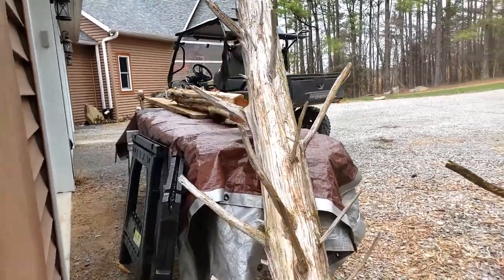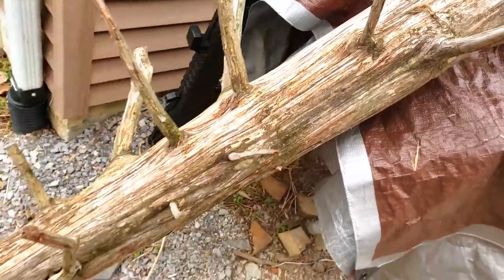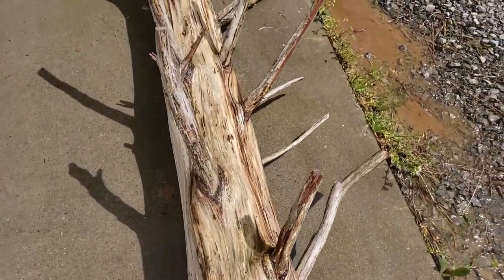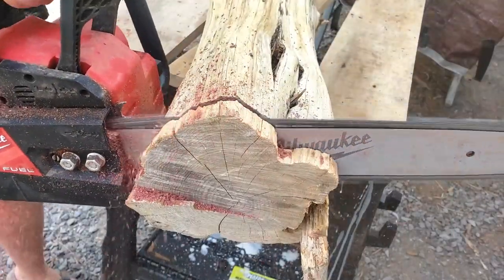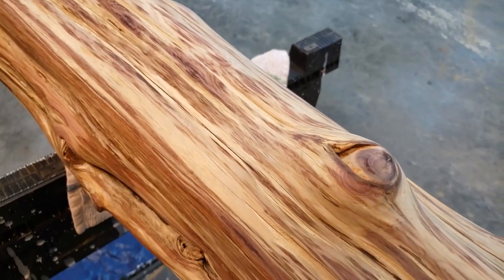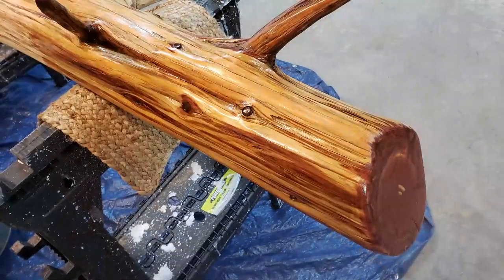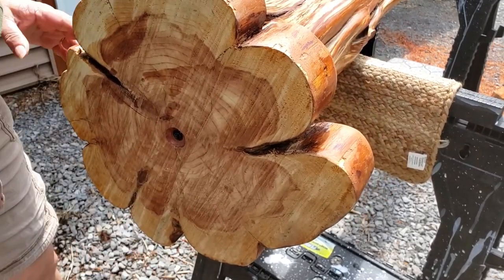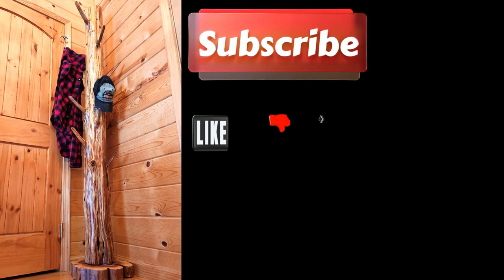Western Red Cedar Log Rustic Lodge Coat Tree - DIY Tree Salvage!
WOW! Another very cool and one of a kind Western Red Cedar furniture project that turned out pretty nice! I had a vision for this Western red cedar coat rack after spending so much time in the woods of our Southern Illinois farm and seeing so many standing, dead red cedars, that I could literally visualize a new coat rack from one of them if I could get it sanded and reveal some of the beauty of the western red cedar tree heartwood color! Join me for my latest DIY red cedar project episode as I take one of my deep woods visions, and turn it into a reality! The VRBO rustic lodge is still underway and I am creating numerous one of a kind, organic rustic furniture.  I'm working on a recycled dead standing logs on our Southern Illinois farm.  Watch how I take this rotting tree from forgotten to unforgettable with some elbow grease, pressure washer, sander, polyurethane and basic tools you can do it to!  Like what you see?  Just wait, I'm working on many more furniture and decor items that you might just like.